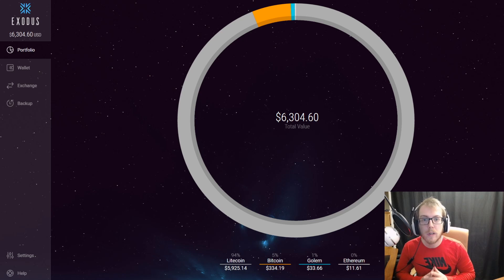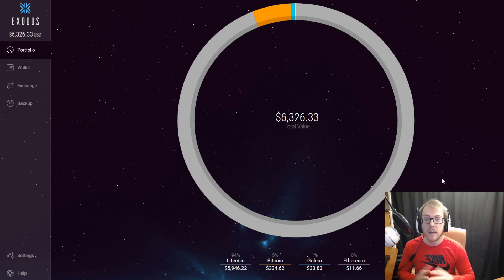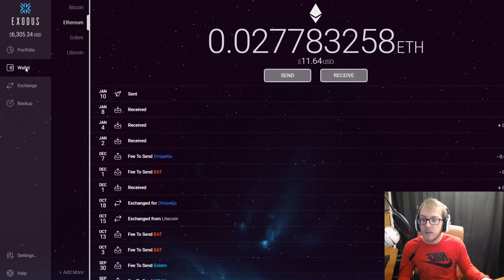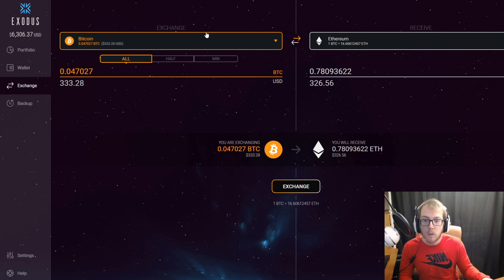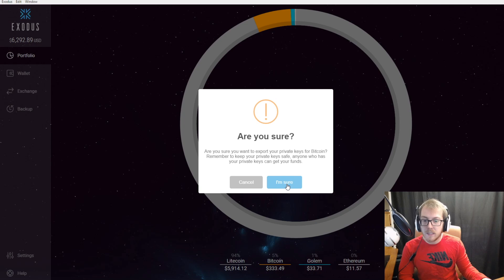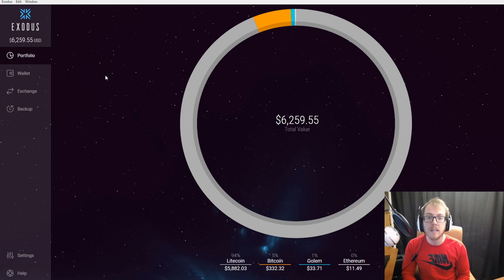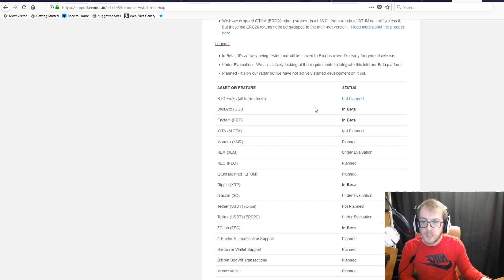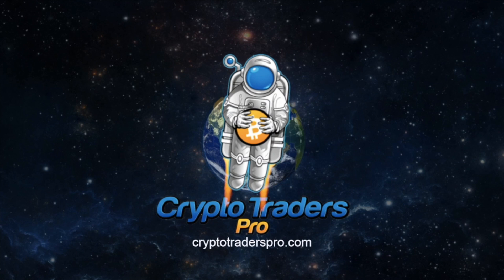How To Use Exodus Wallet - Best Cryptocurrency Wallet 2018 - Review, Tips & Tricks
Learn How To Use Exodus Wallet - The Best Cryptocurrency Wallet

In this video, Matt of Crypto Traders Pro goes over how to use the Exodus Wallet. The Exodus Wallet is one of the best cryptocurrency wallets on the market. The reason its one of the best is because it has an easy to use interface and has dozens of coins that are supported. You can store anything from Bitcoin to ERC-20 tokens, and everything in between.

Although it is a desktop wallet and not the most secure wallet, it has a lot of unique features that allow you to increase your security and manage your own personal private keys. So come check out this video as much goes over how to use the Exodus Wallet effectively.

Check out what Exodus will be implementing in the future,

Did we miss anything? Comment your questions or suggestions in the comment section:

Want to be a part of our community of nearly 50,000 crypto traders?

Looking to learn more about becoming a consistently profitable trader? Come check us out: